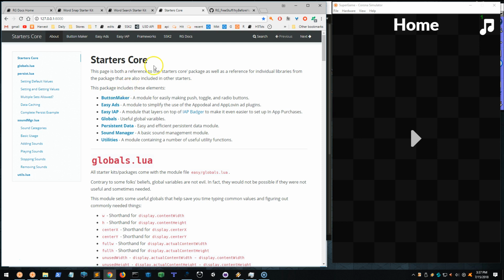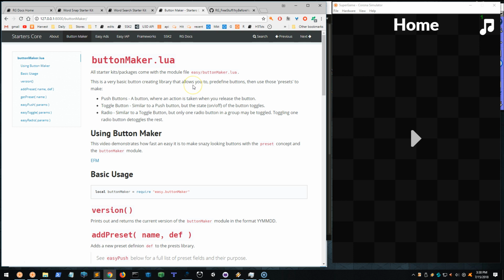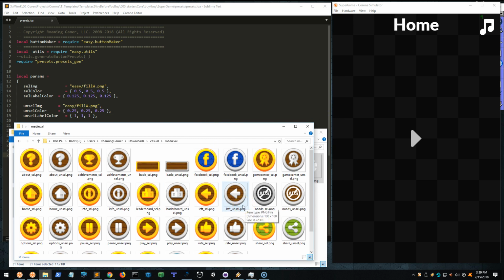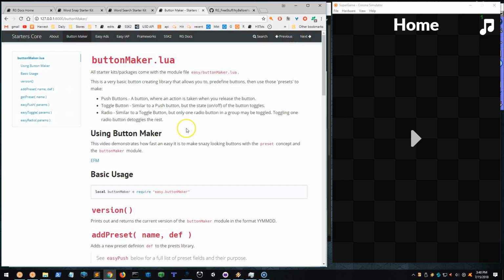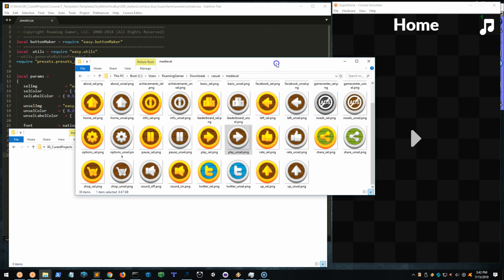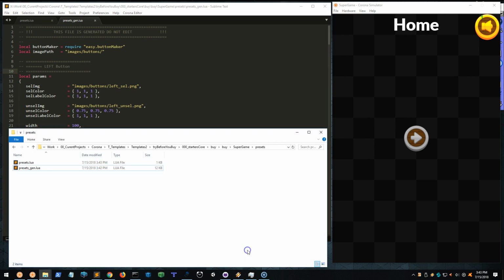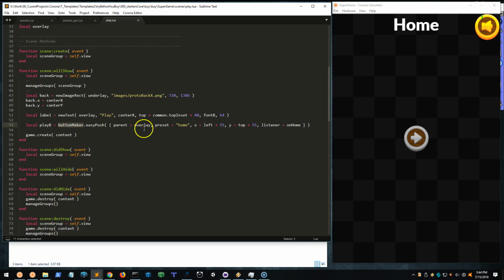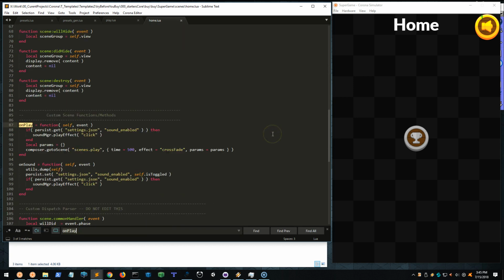Starters Core - Button Maker for Corona